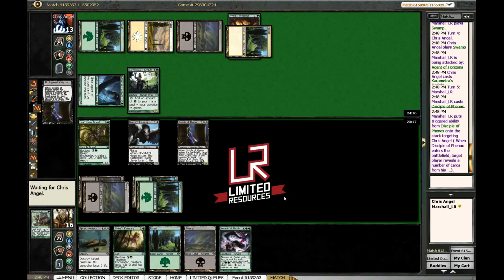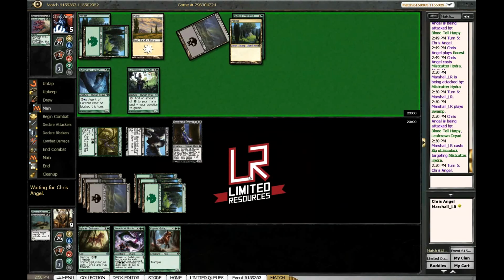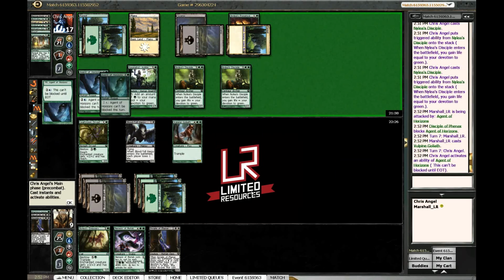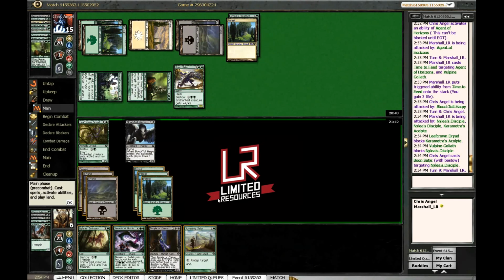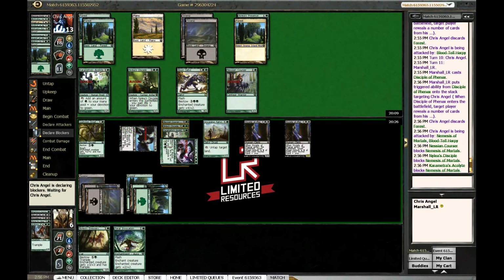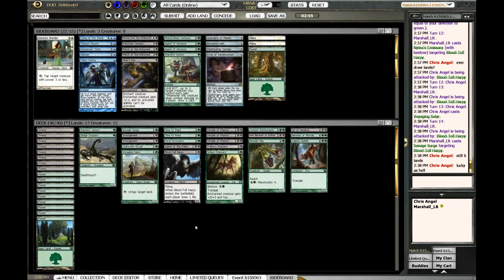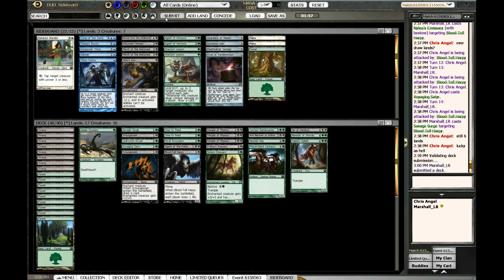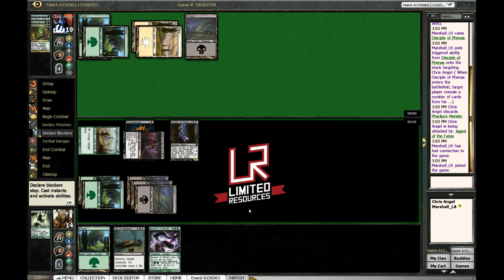Limited Resources [Theros Draft #3, Round 1], 25 Oct. 2013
You can watch these videos without streaming ads on our

If you'd like to watch the rest of the series on Youtube, you can find the playlist